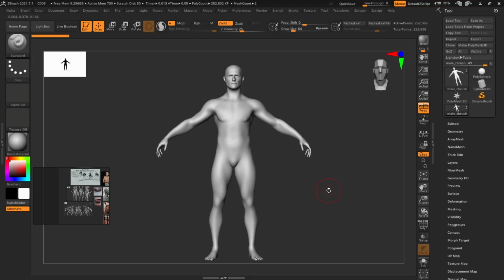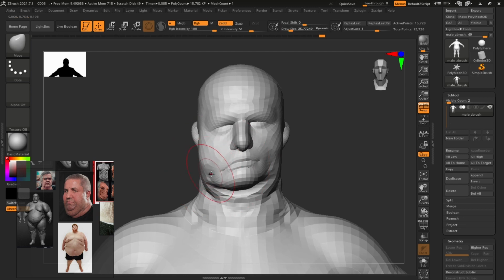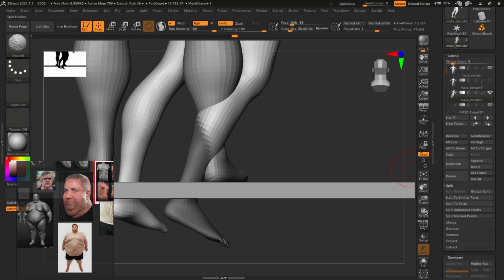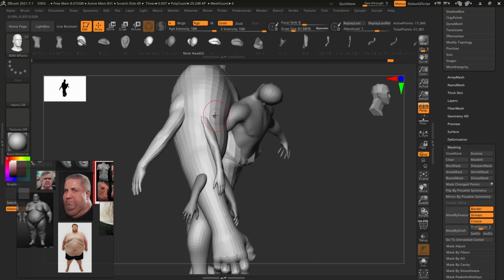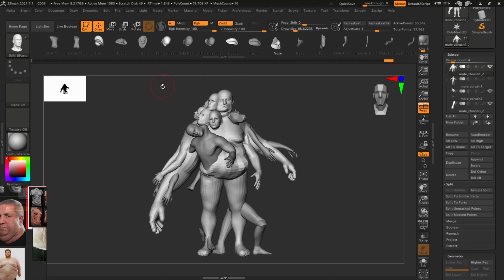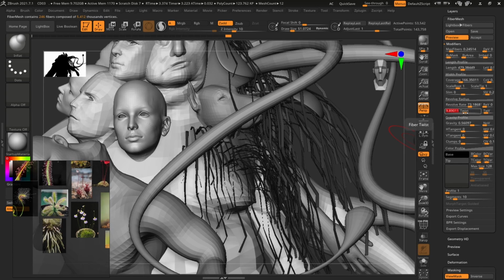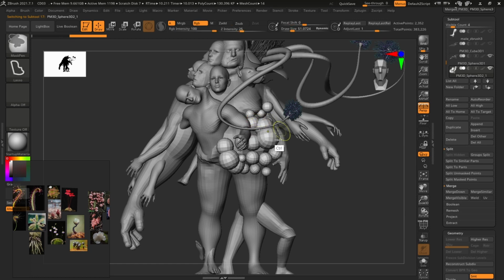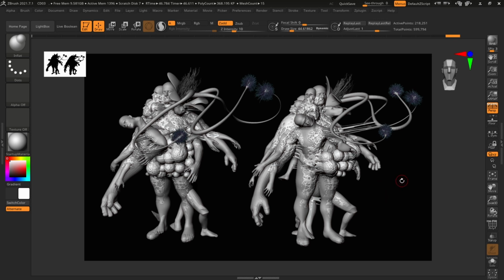Free creature design course04 [Iteration Zbrush Sculpting]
Welcome to the DEVILS ART CLUB.  I am Zeroo.
 this video I have shared a free creature design course. I hope this video will be use full to you and can get some good information on concept art / creature design.